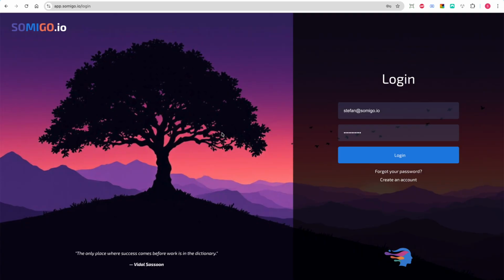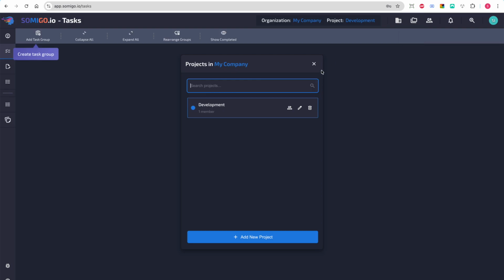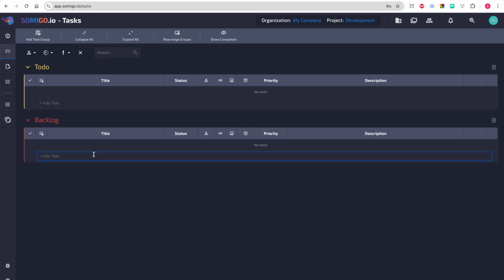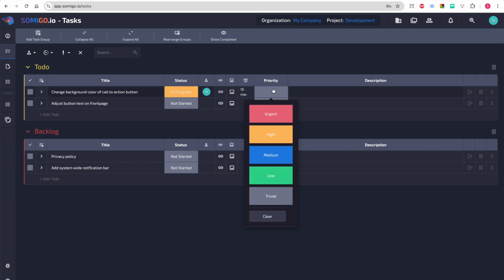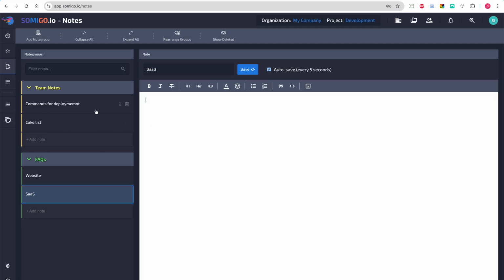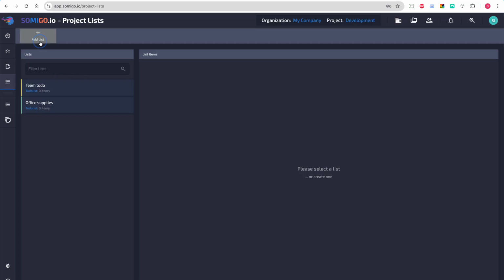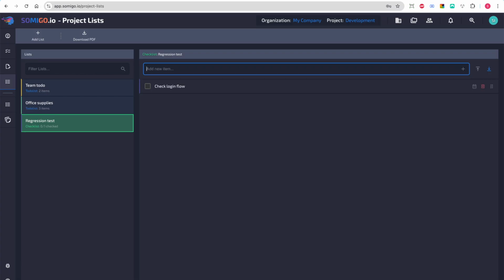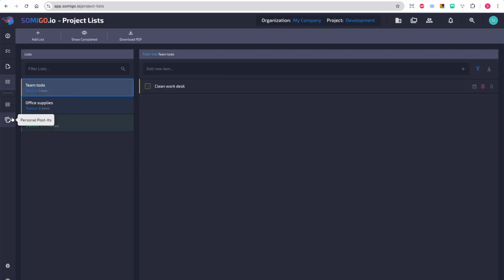SOMIGO.io Getting Started Video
This is an introduction video to SOMIGO.io

- Simple task management for developers & remote teams -